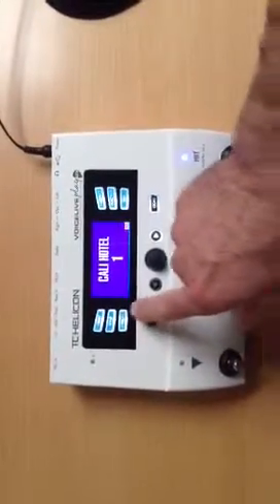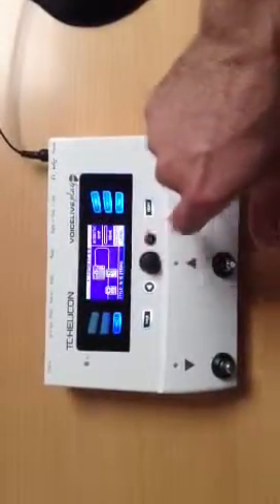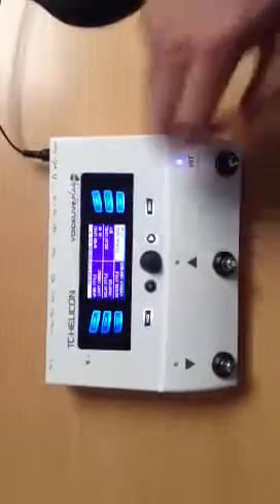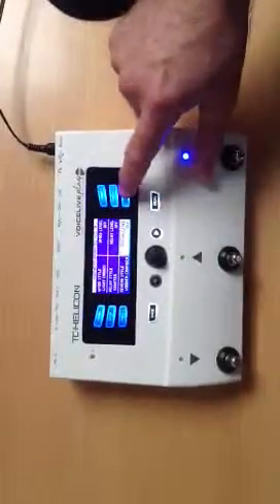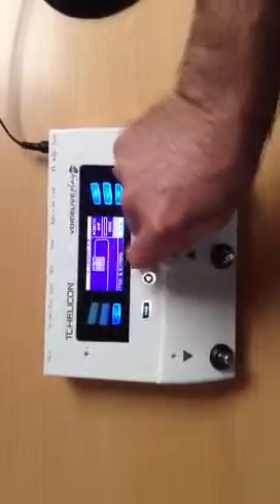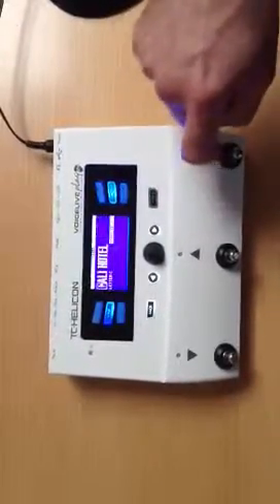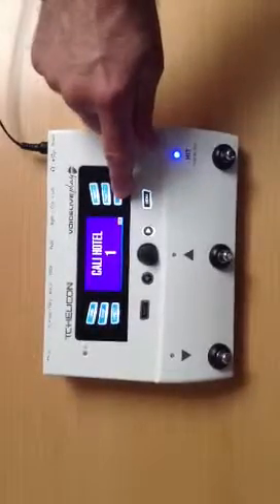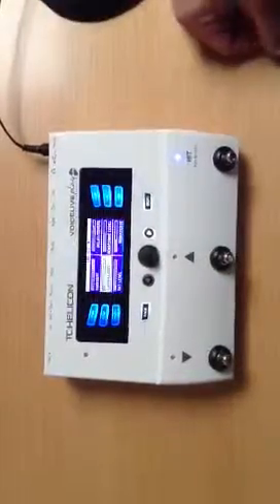Voiceliveplay gtx: How to disable guitar fx in a preset